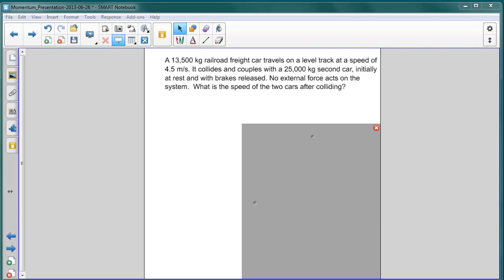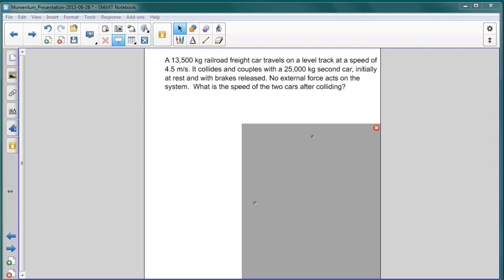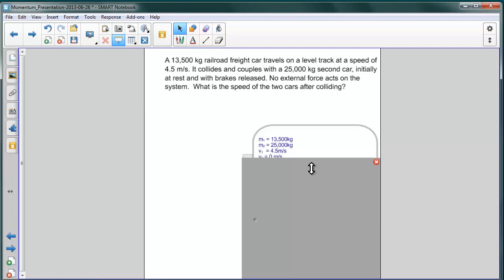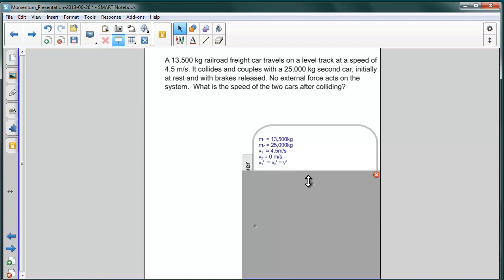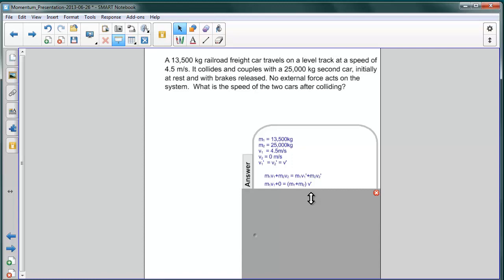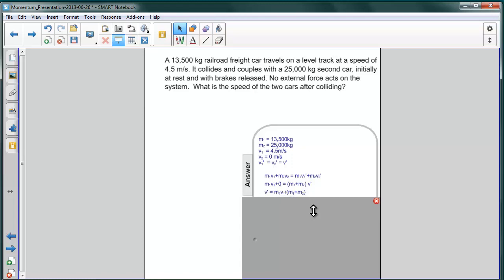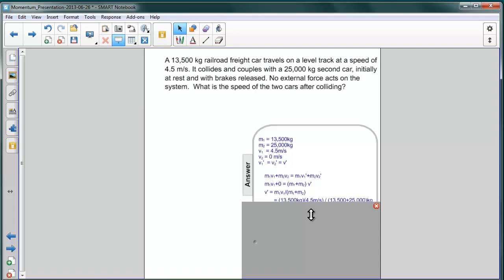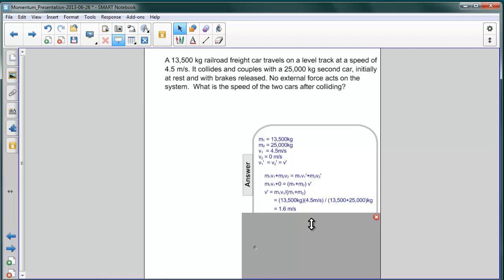Momentum - Inelastic Collisions Q21